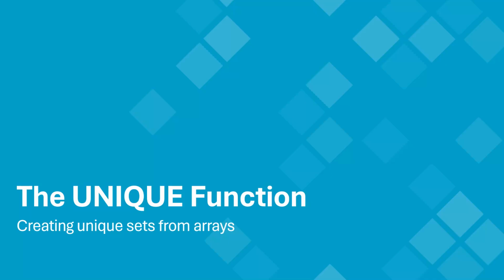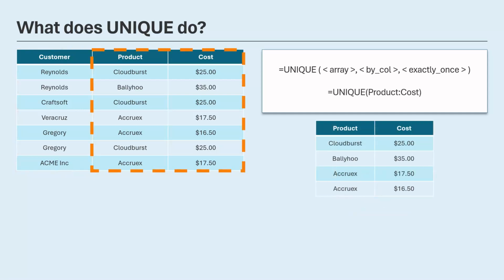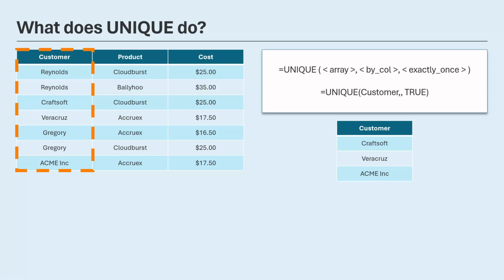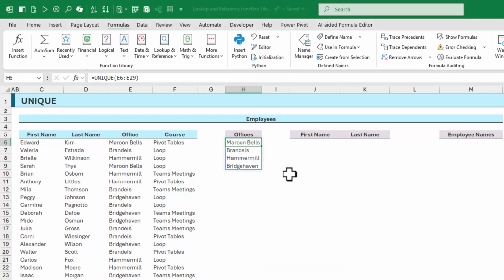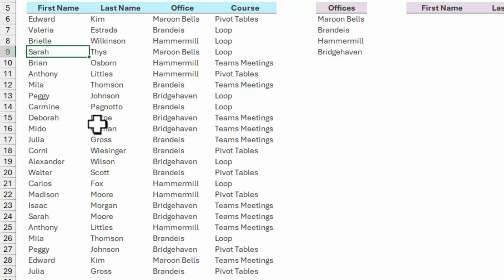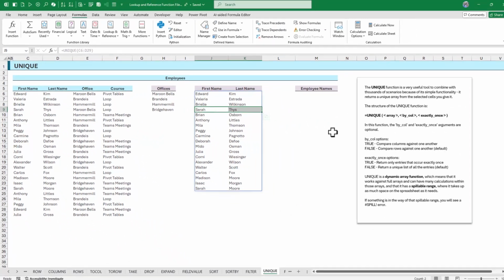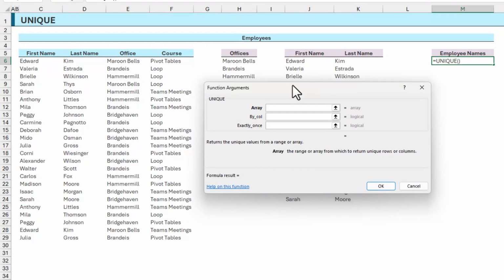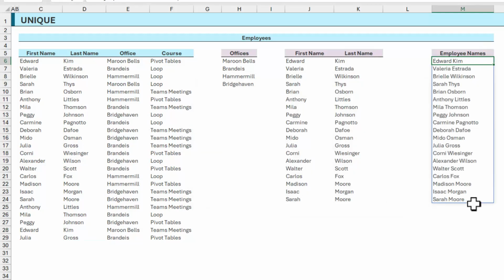Using the UNIQUE Function to Generate Dynamic Lists | Everyday Office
Out of the new dynamic array functions in Excel, the UNIQUE function is one of the easier to use and understand. It can be used on a single column of data, or multiple columns, and can combine other functions with the generation of the UNIQUE list.